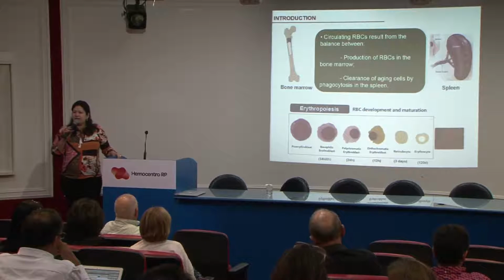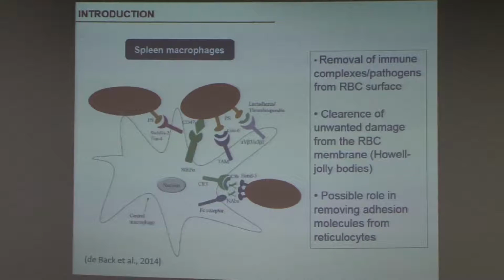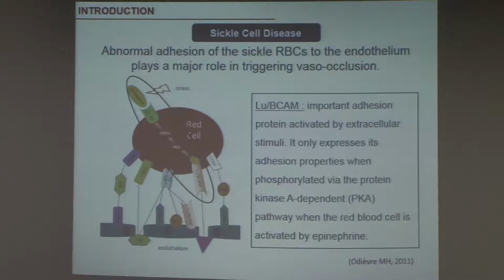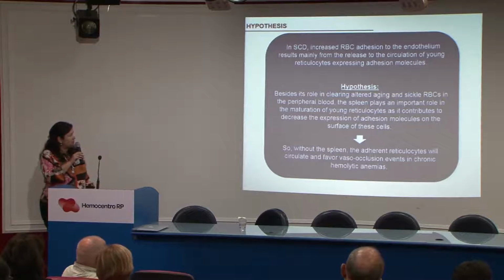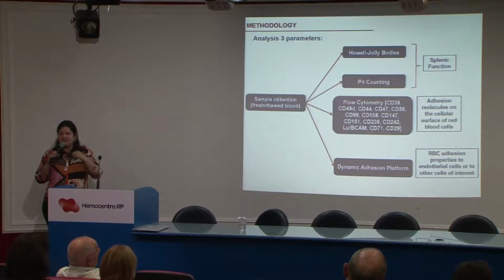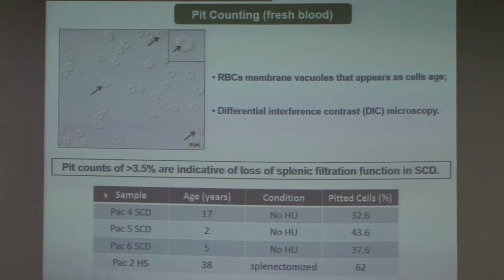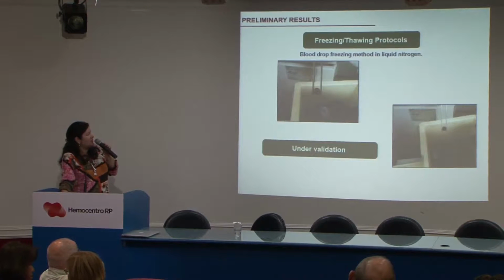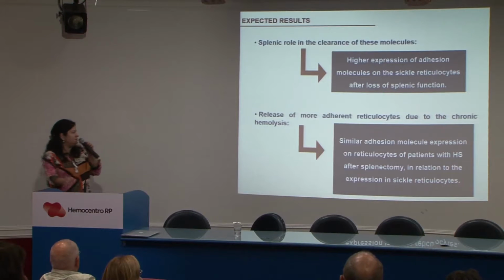Ana Cristina S. Pinto - Spleen function and adhesion molecules in SCD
Workshop on Hematology - September 3, 2015 - USP and Université Sorbonne Paris Cité.